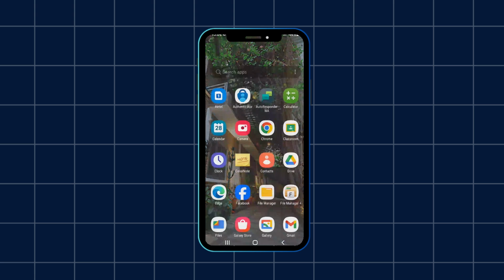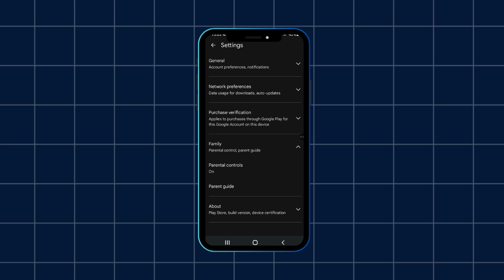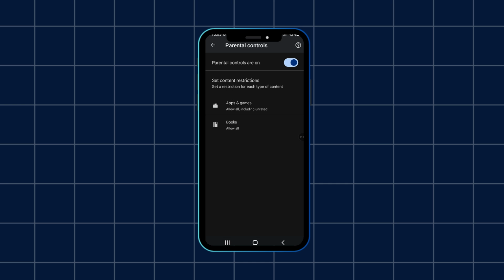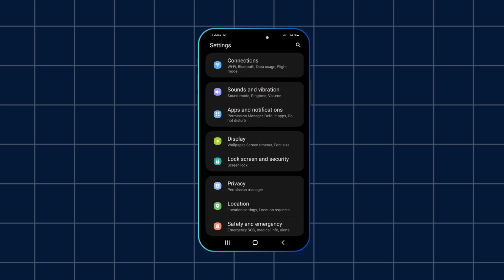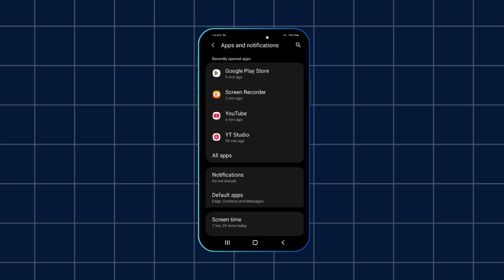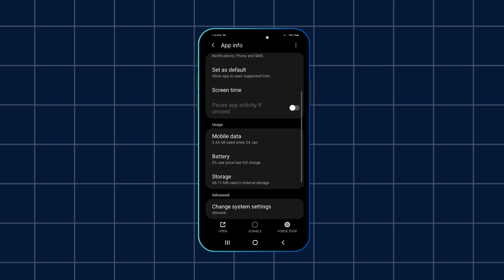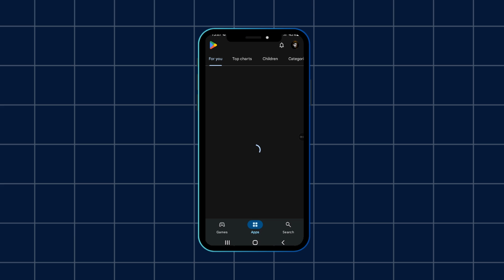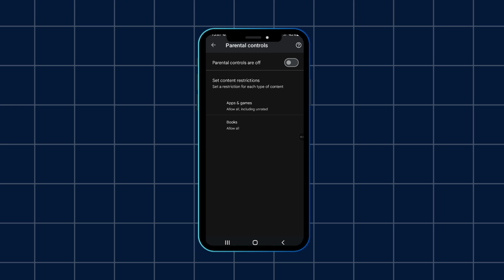how to remove parental control on google account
Are you stuck with parental controls on your Google account and can’t access certain features or apps? In this step-by-step video, I’ll show you how to remove parental control on a Google account, whether you're using Family Link or trying to regain full access.

Whether you're a teenager wanting more control or a parent ready to disable restrictions, this guide will show you exactly what to do in simple, clear steps. No confusion. No stress.

✅ Keywords used naturally:

Disable Family Link restrictions
Remove supervision on Google account

🔓 What you’ll learn in this video:

How to check if your Google account is supervised
How to remove Family Link restrictions
How to stop parental control on Android or Chromebook

Bonus: What to do if you forgot your Family Link password

⏱️ Timestamps:
00:00 – Intro
00:15 – How to know if your account has parental control
00:30 – Step-by-step: Remove supervision via Family Link
01:50 – Final checks to confirm it’s removed
02:10 – Outro

🎥 Video Title: how to remove parental control on google account